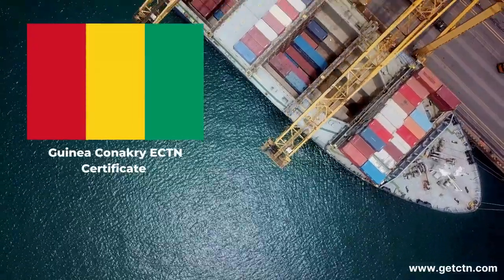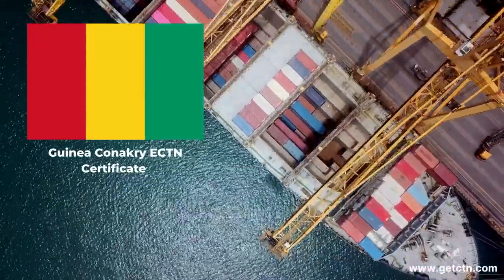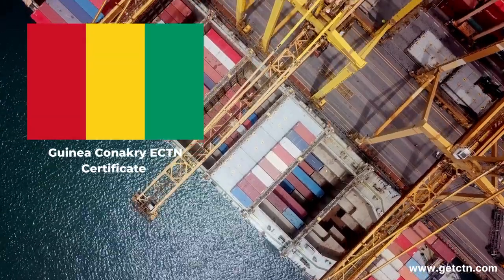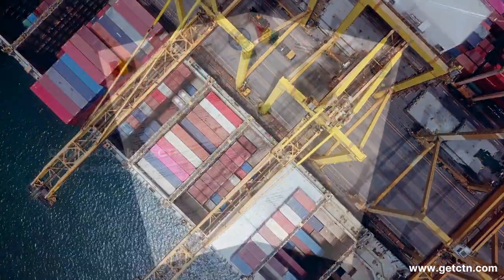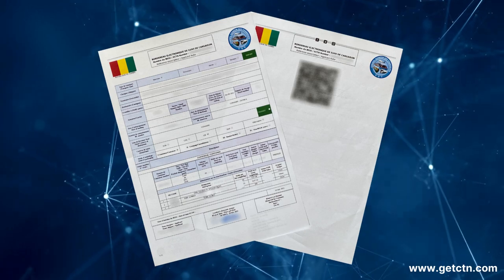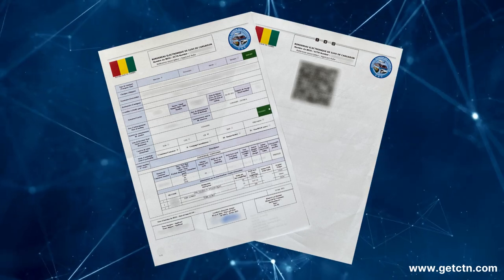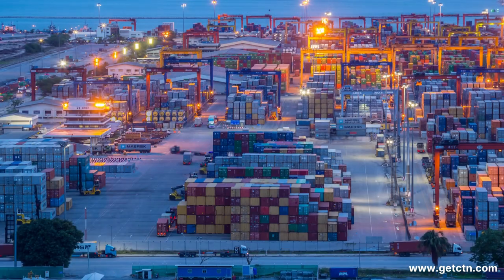Navigating Guinea Conakry ECTN Certificate┃GetCTN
What is an ECTN Certificate?
All shipments to Guinea Conakry must have an ECTN as part of the loading documentation. It also goes by the name BSC. In 2000, the Customs Officers in Guinea Conakry made it a rule.

For Conakry, Kamsar, or any other port, it is necessary. Serious repercussions and a hefty fee will result from failing to deliver the ECTN document.

Required Documents:
▶︎ Bill of Lading: A draft copy can be used for the draft.
▶︎ Commercial Invoice
▶︎ Freight Invoice: It is necessary if the freight cost isn’t on the commercial invoice.
▶︎ Export Customs Declaration – Details have to be the same across all documents if it is not cross-trade.
▶︎ NIF Number (Importer Taxpayer’s ID) – Required to complete the process